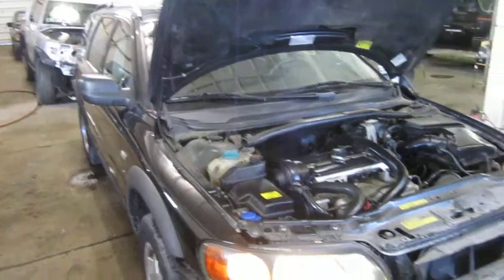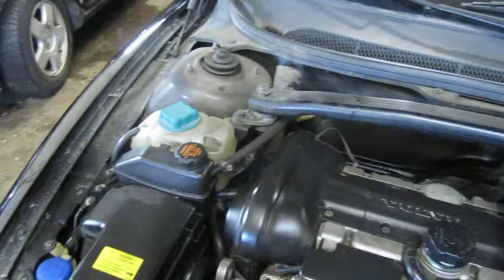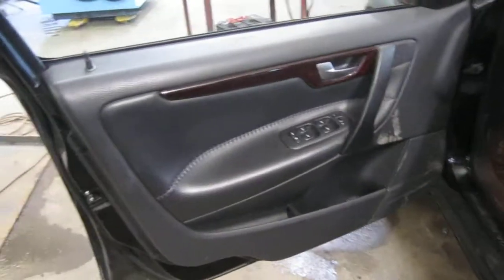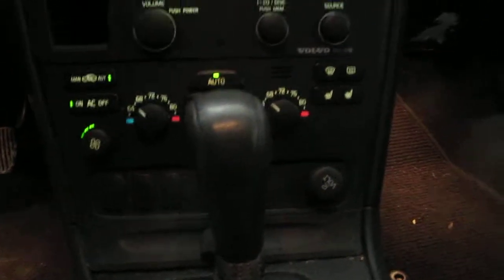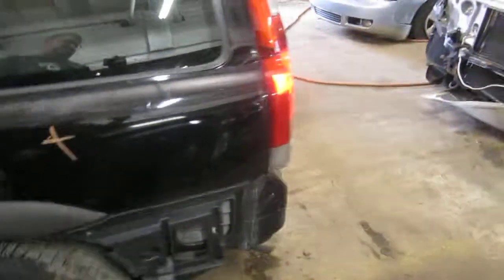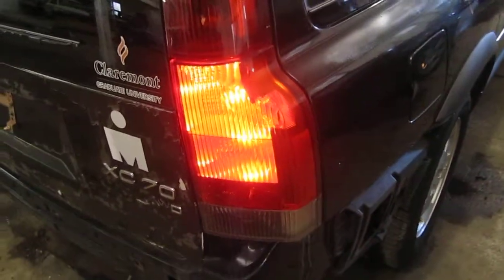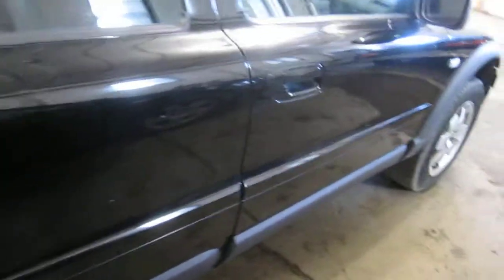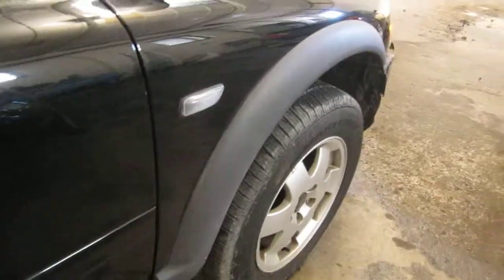Parting out a 2004 Volvo XC70 130157